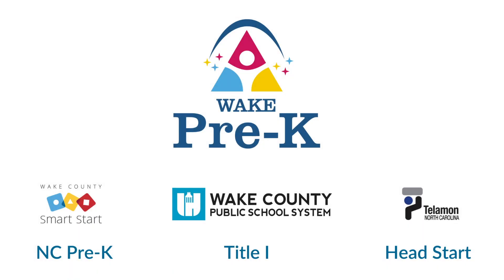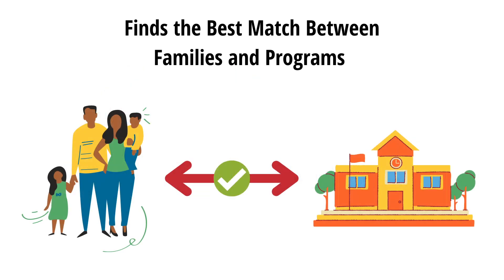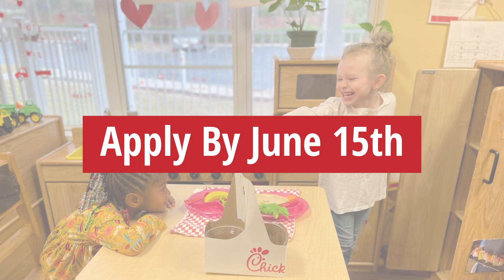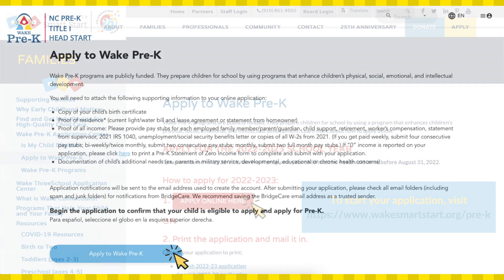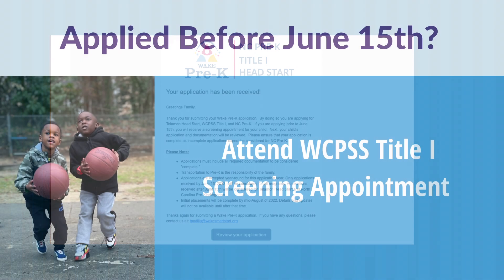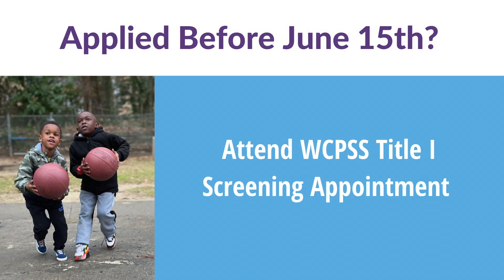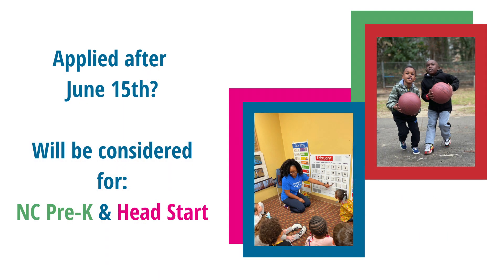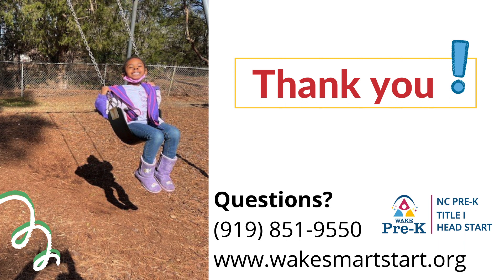What is Wake Pre-K? (English)